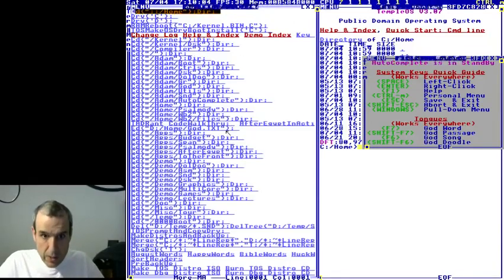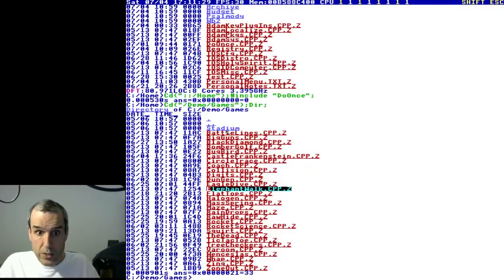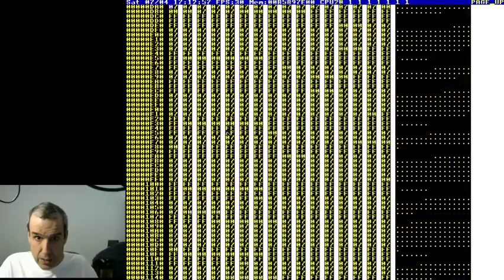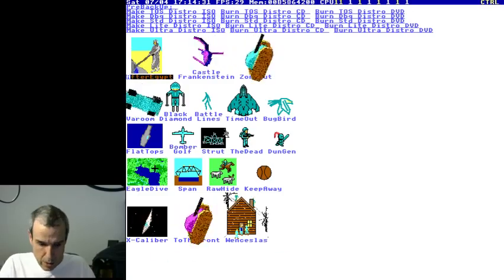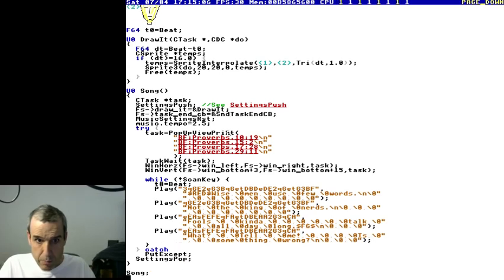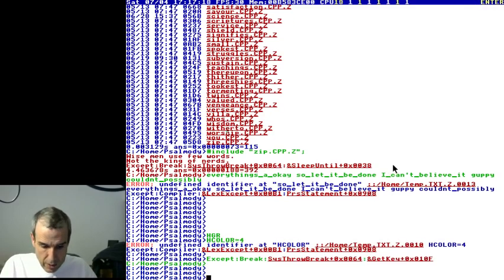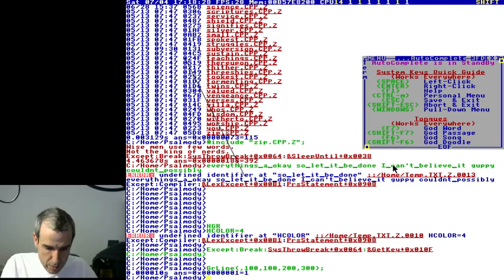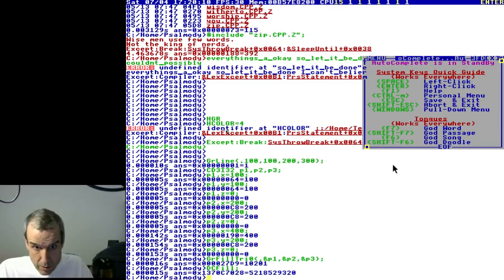Divine Intellect Operating System - TempleOS Instructional Videos